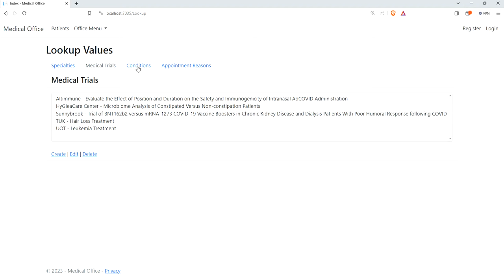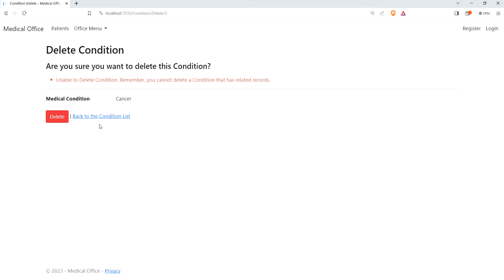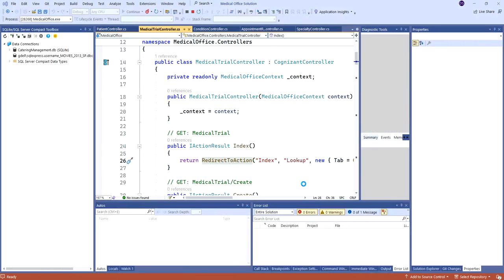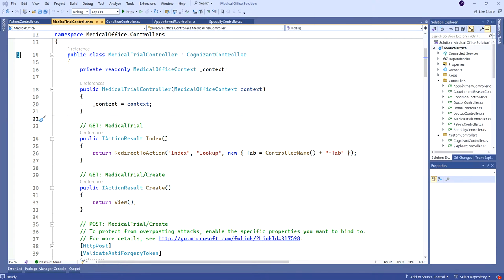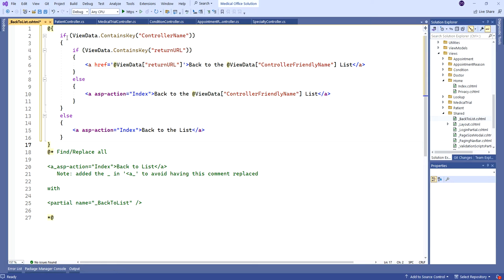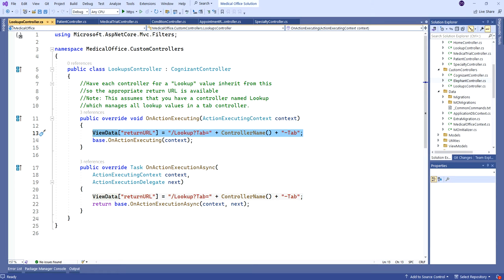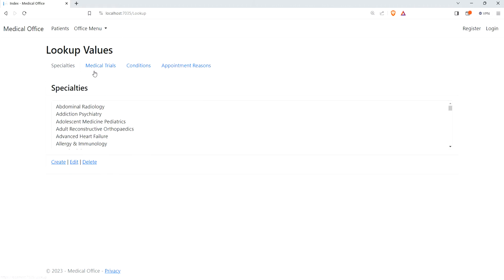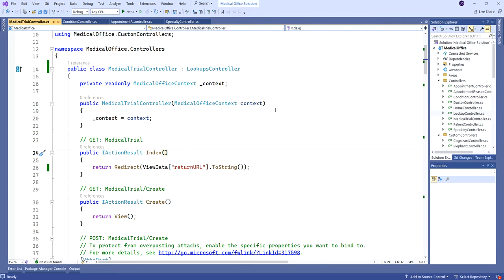F23 PROG1322 09.4 - Fix the TempData Problem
If you used the TempData approach when you created your Lookup Controller for Maintaining Multiple Lookup Values, you need to switch the approach.  Follow these instructions.